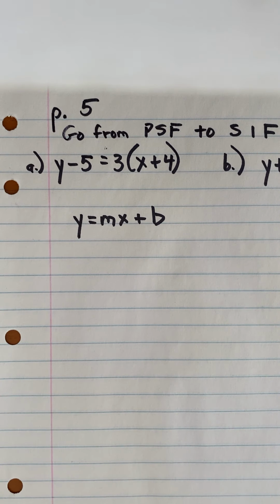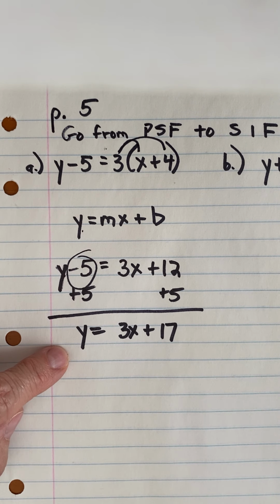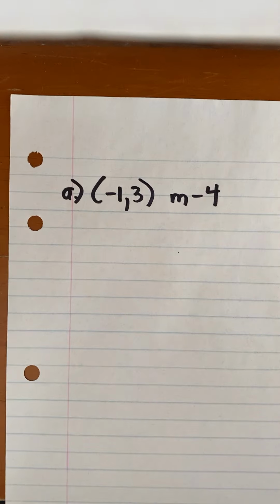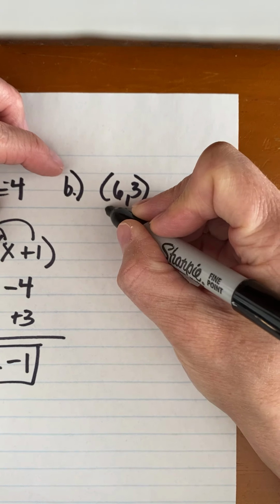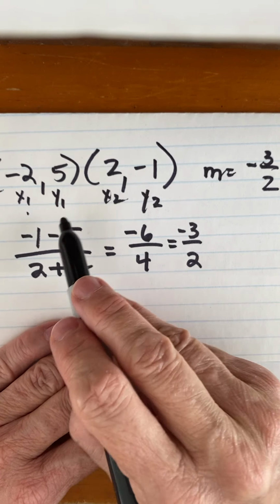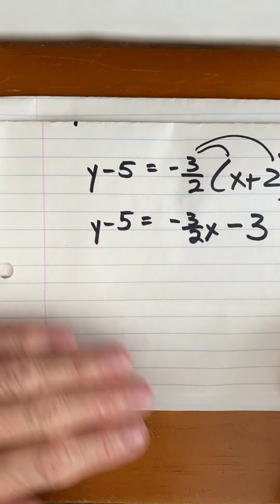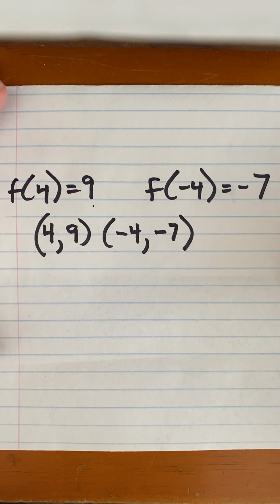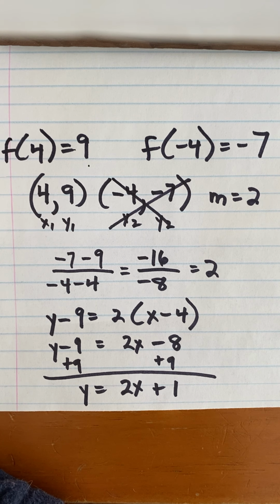A1P1 Ch5 p5-6 PSF-SIF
PSF-SIF